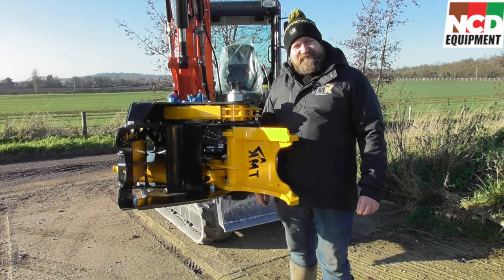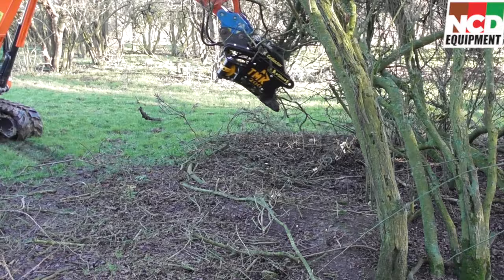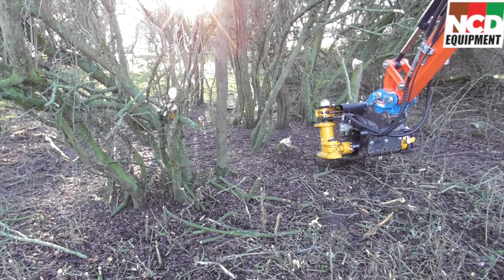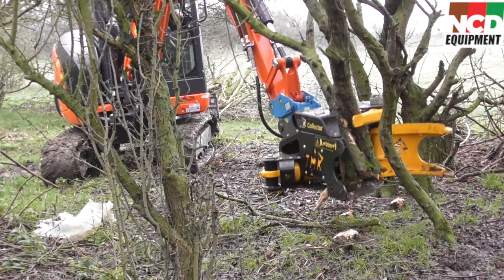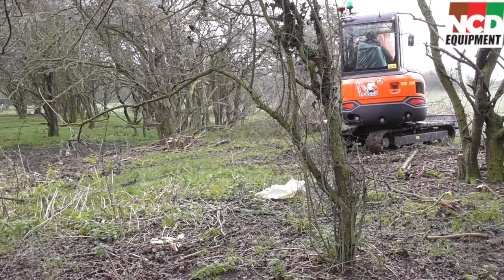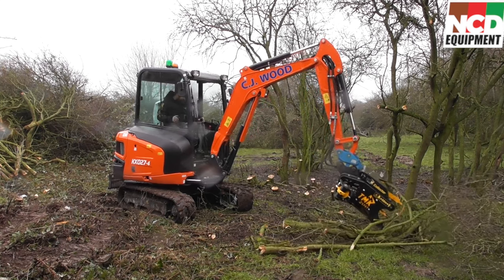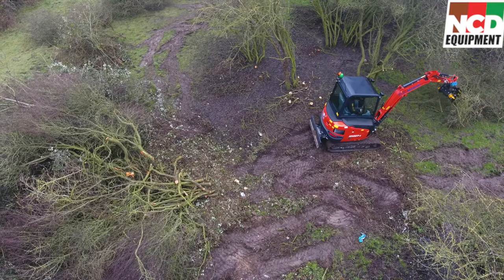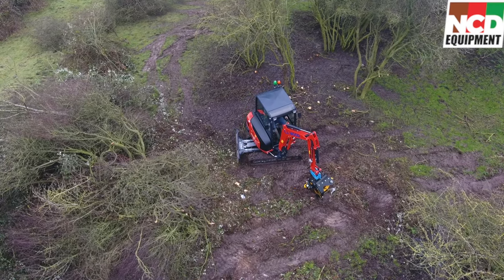Must see TMK 200 tree shear with attachments, brush blade, collector and turbo cylinder,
NCD Equipment videoing the TMK 200 tree shear with attachments, the brush blade for cutting smaller trees, the TMK collector which holds a number of trees to make the operation quicker and the turbo cylinder which is a two-stage cylinder to maximise the flow and pressure from the excavator. contact NCD Equipment for more information 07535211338